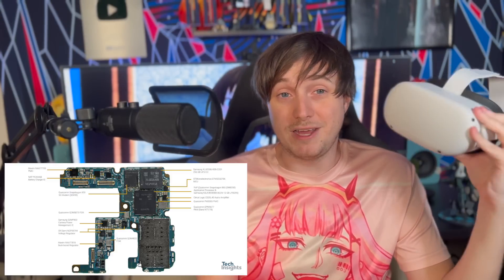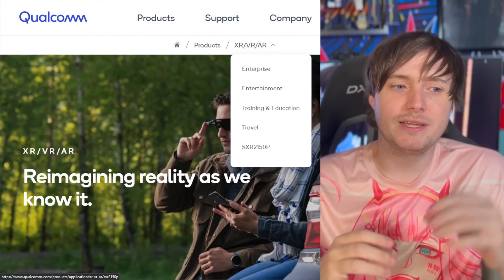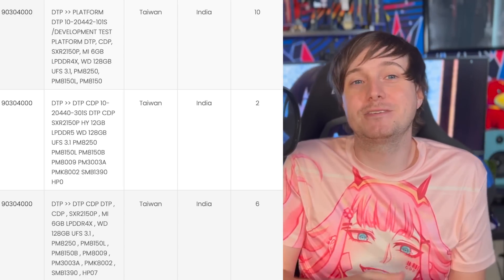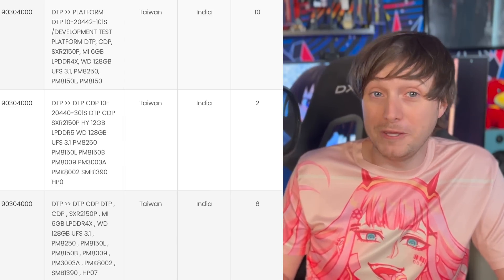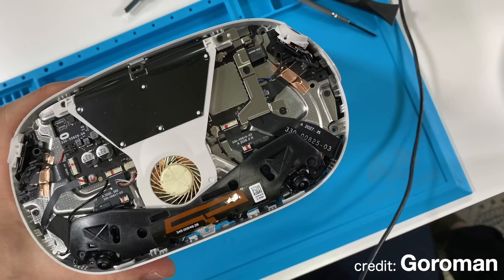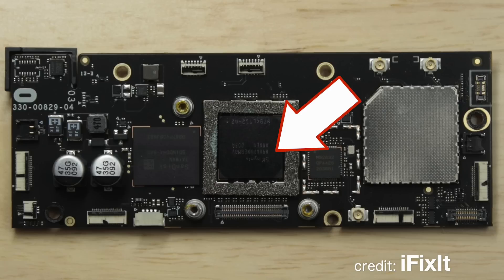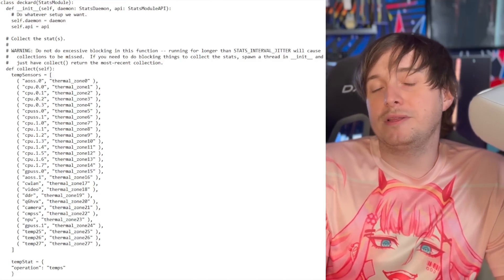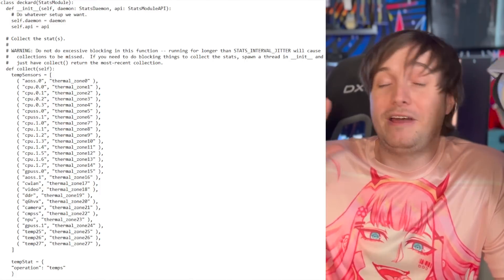Qualcomm's "Next-Gen" VR SoC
The mystery has been solved. Qualcomm is making some changes to edge out performance from the Snapdragon XR2 chip that is based on the 865 platform.

This new chip is codenamed Project Tron, Kona v2, or SXR2150P. Releasing in Cambria later this year.